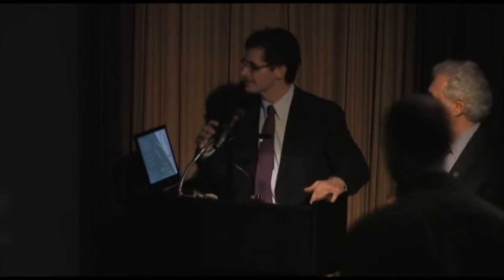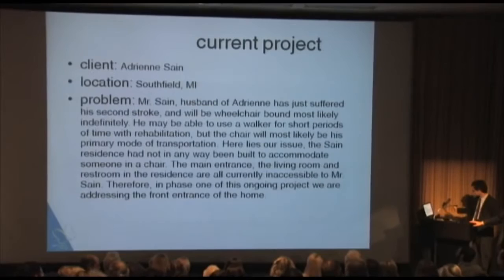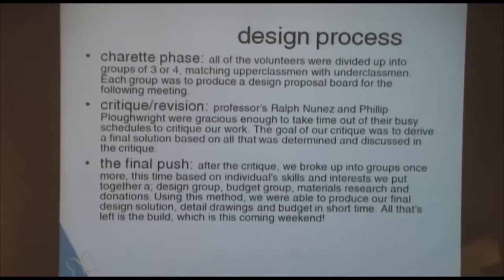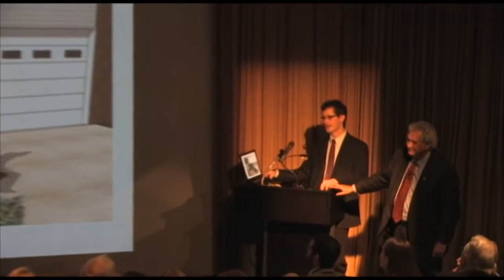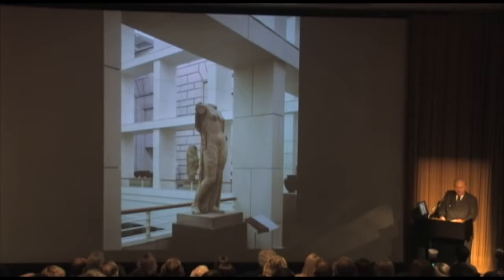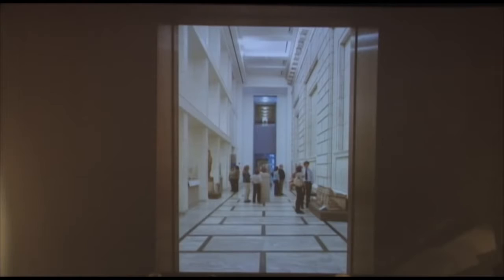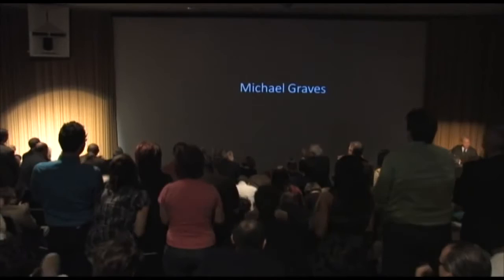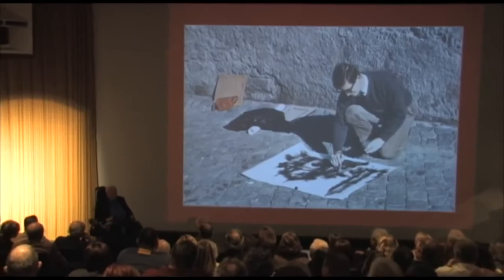Michael Graves Part 1 Fall 2010 | CoAD Lecture Series